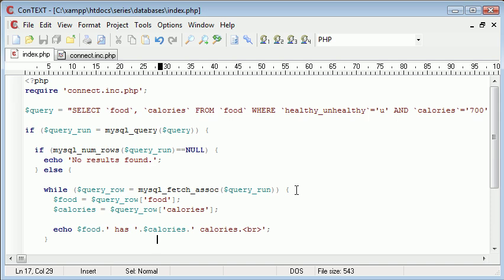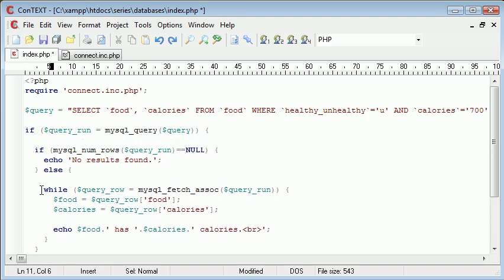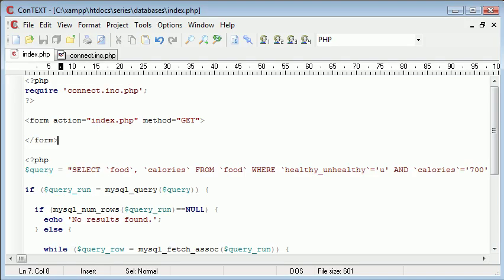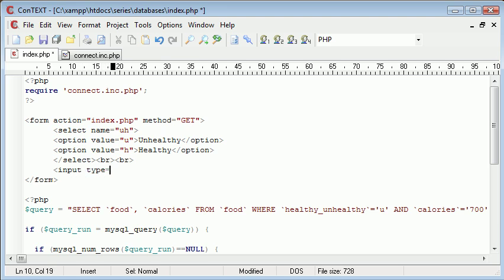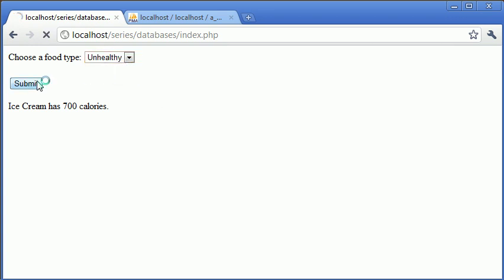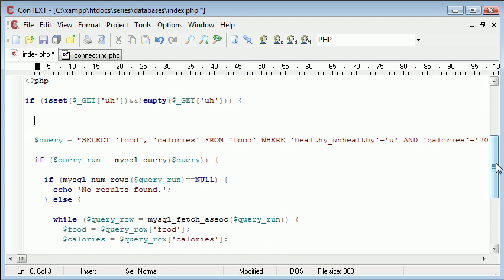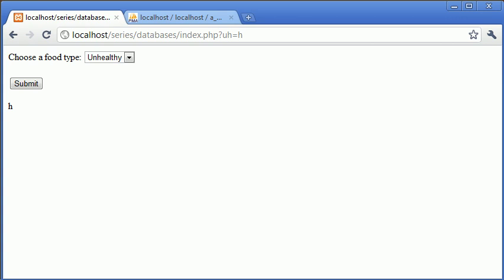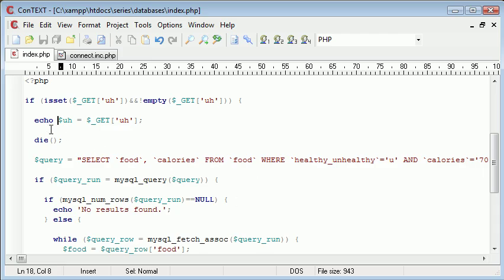Beginner PHP Tutorial - 118 - SELECT By Example Part 1